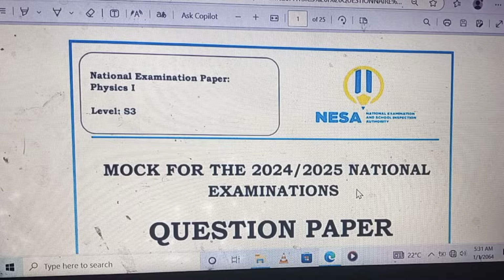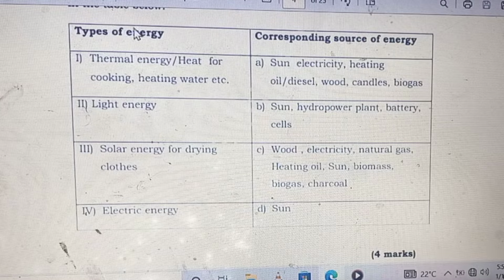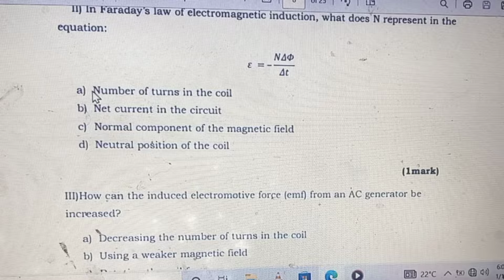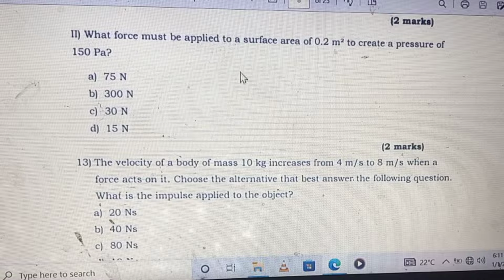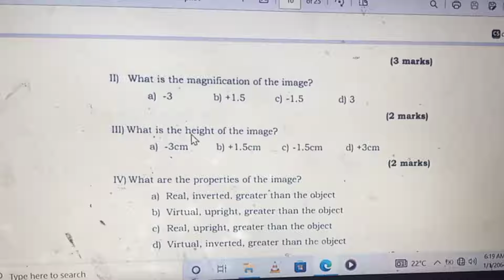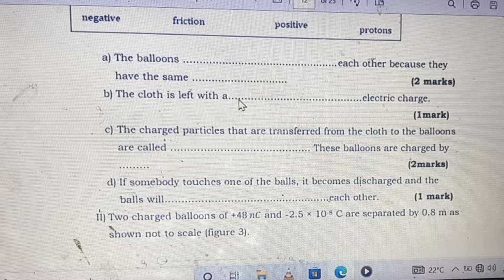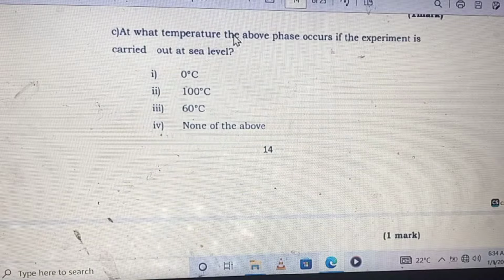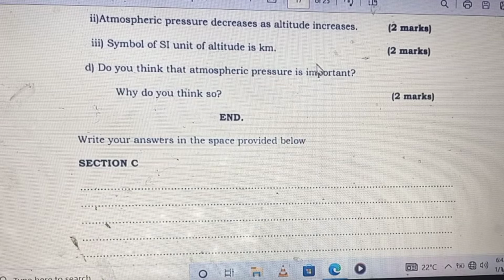Mock Physics S3 Questionnaire and Marking Guide.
Welcome to SCIENCE FAMILY 😇

This video is designed to help Senior 3 (S3) students prepare effectively for their Physics examinations. It contains a mock Physics questionnaire followed by a clear and detailed marking guide to help students understand how marks are awarded.

🎯 In this video, you will learn:

How to answer S3 Physics questions correctly

Key concepts frequently tested in examinations

Step-by-step solutions using the marking guide

 Common mistakes to avoid in Physics exams